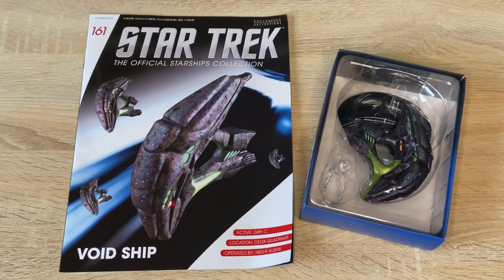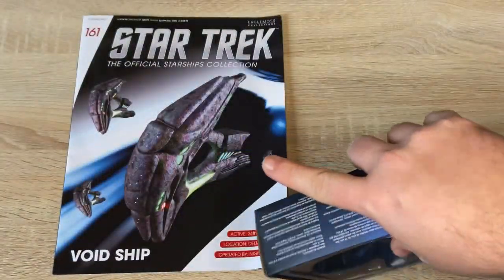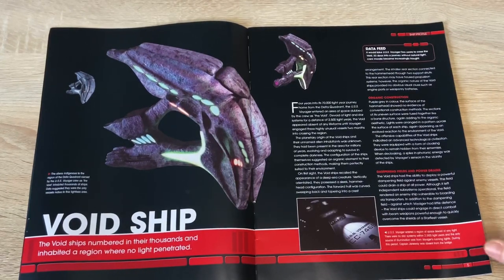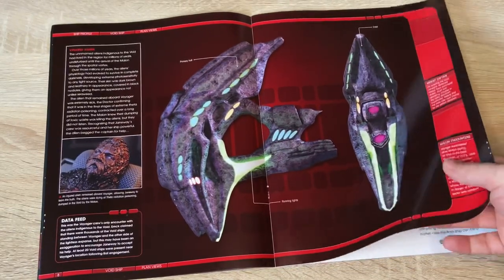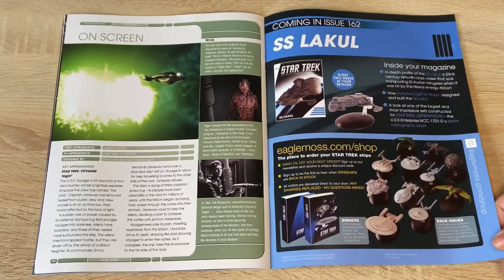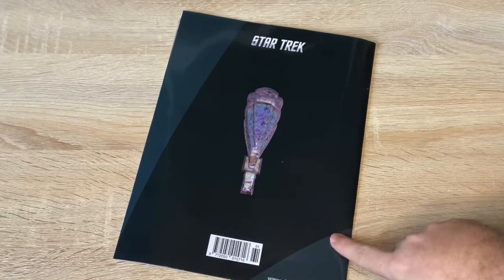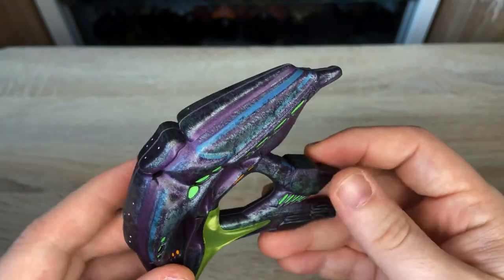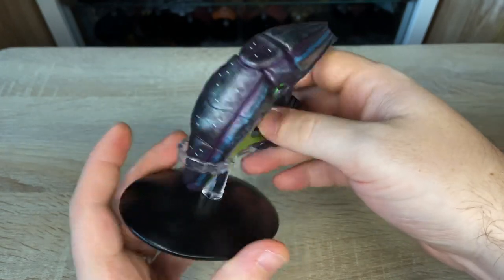Star Trek Starships Collection Void Ship Issue 161 Review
Join me

Community

Cya